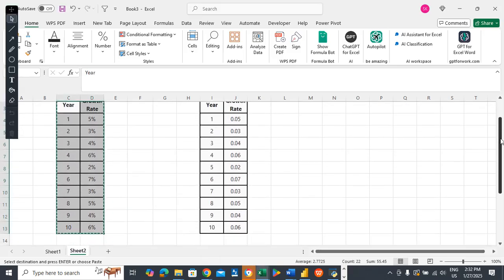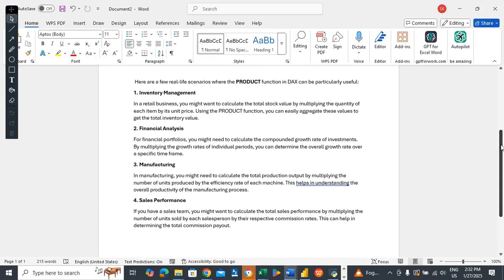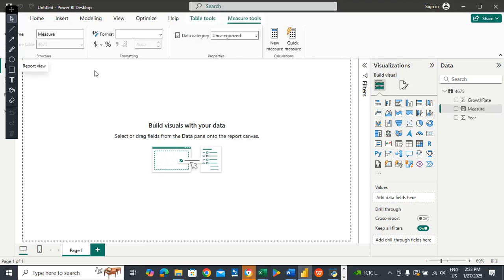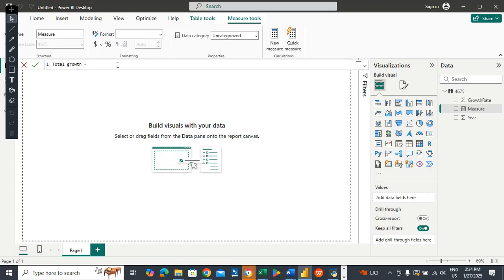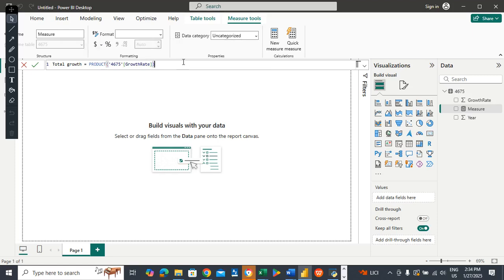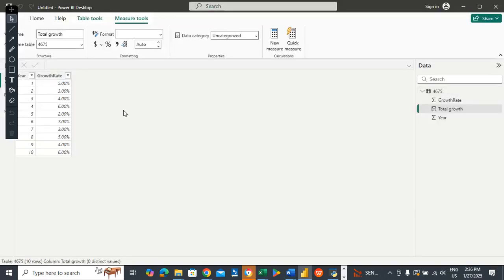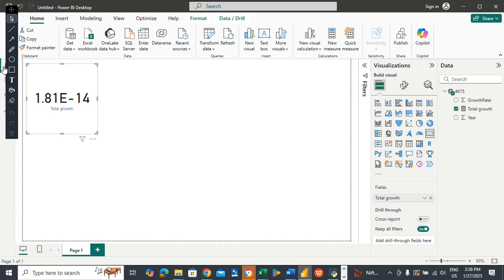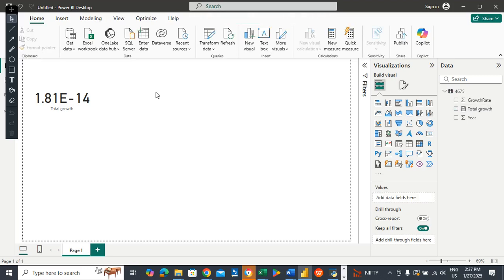Product DAX query (English)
Through this video , we will learn how to write DAX query named PRODUCT .

The PRODUCT function in DAX (Data Analysis Expressions) is used to calculate the product of all the numbers in a column. This function is particularly useful in scenarios where you need to multiply values across rows in a table.

 Here are a few real-life scenarios where the PRODUCT function in DAX can be particularly useful:
1. Inventory Management
In a retail business, you might want to calculate the total stock value by multiplying the quantity of each item by its unit price. Using the PRODUCT function, you can easily aggregate these values to get the total inventory value.
2. Financial Analysis
For financial portfolios, you might need to calculate the compounded growth rate of investments. By multiplying the growth rates of individual periods, you can determine the overall growth rate over a specific time frame.
3. Manufacturing
In manufacturing, you might need to calculate the total production output by multiplying the number of units produced by the efficiency rate of each machine. This helps in understanding the overall productivity of the manufacturing process.
4. Sales Performance
If you have a sales team, you might want to calculate the total sales performance by multiplying the number of units sold by each salesperson by their respective commission rates. This can help in determining the total commission payout.